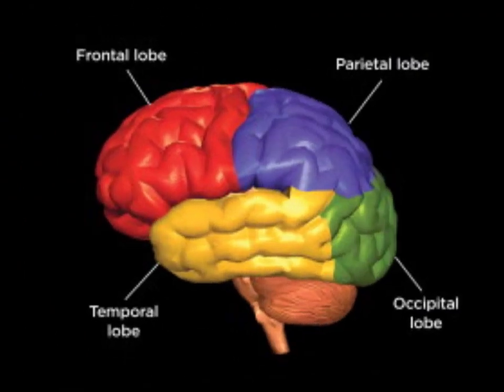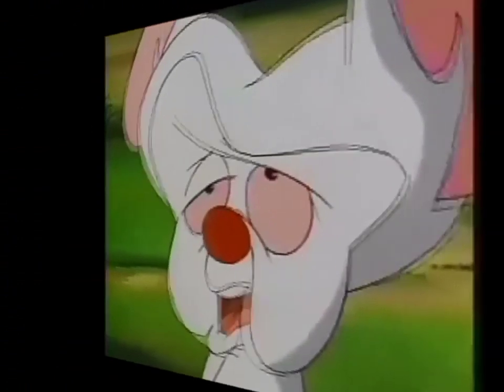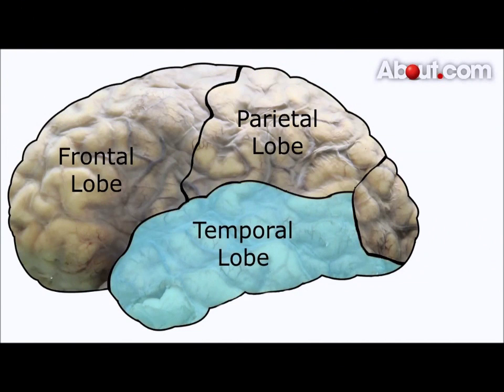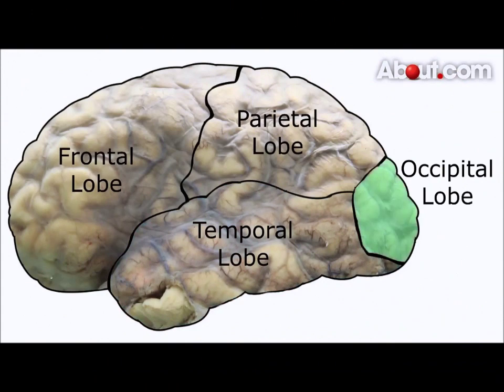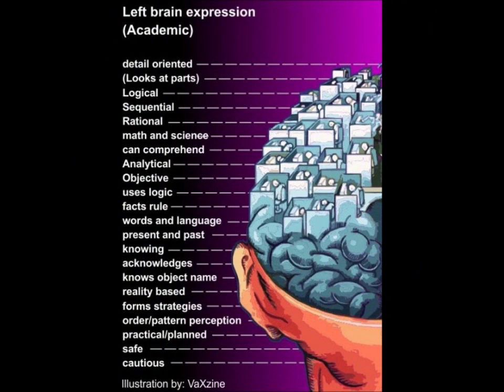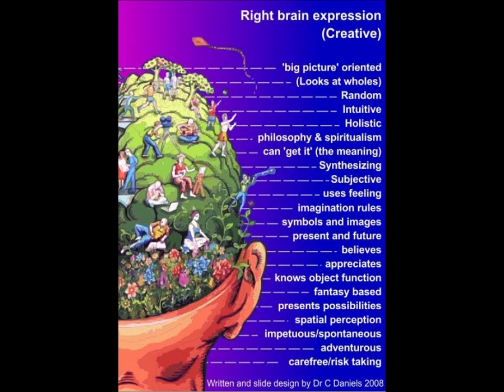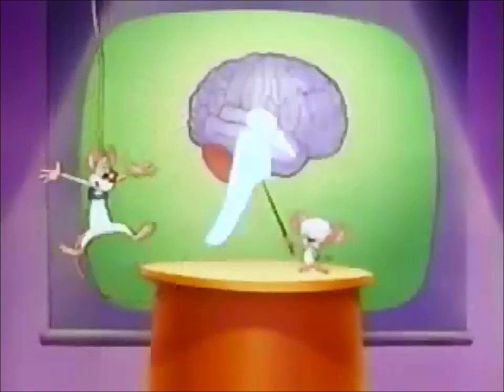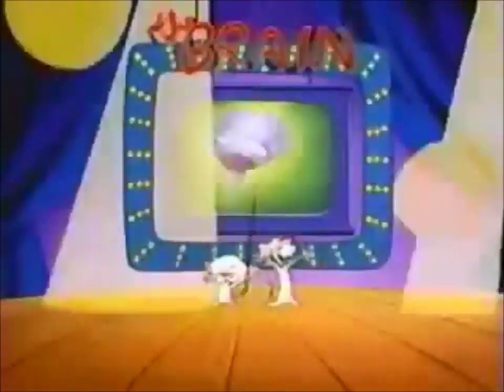The Four Lobes And The Left And Right Hemispheres Of The Brain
Biological Psycholoy (ELAC)